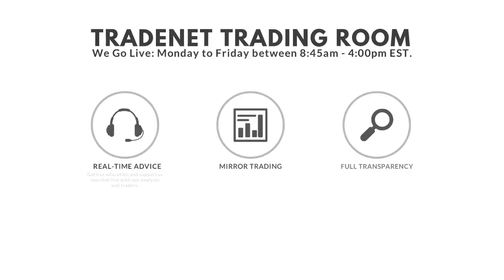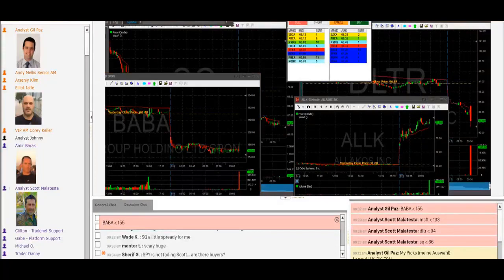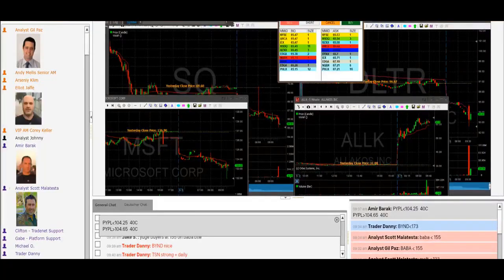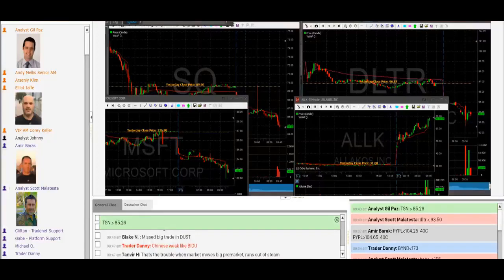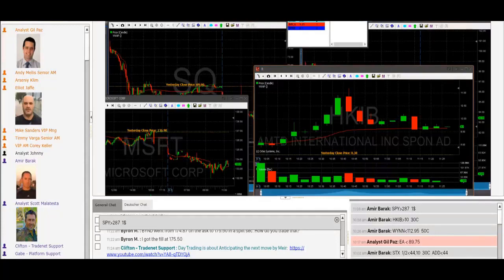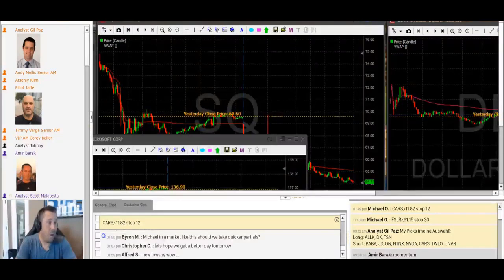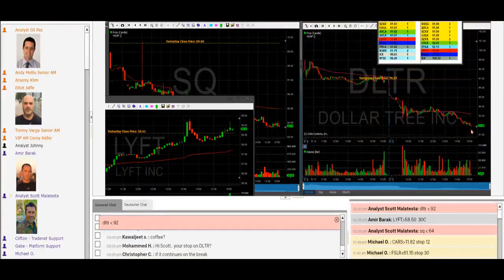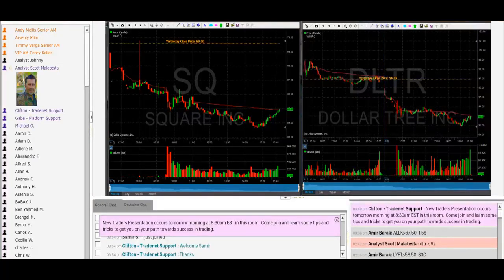Tradenet Trading Room, Aug 5: Scott Earns +$1,098.00 During Biggest Market Decline Of 2019!